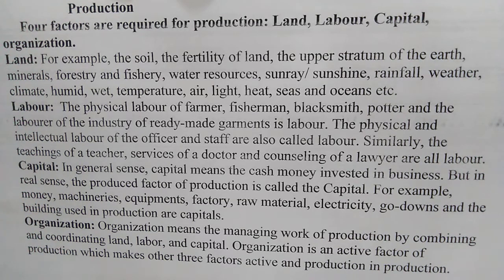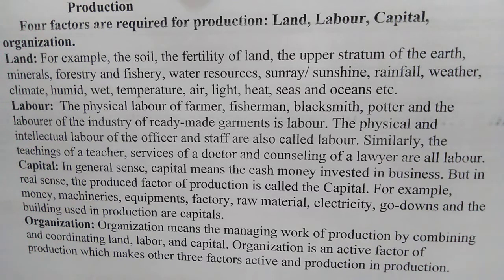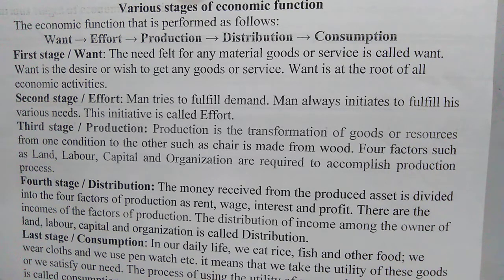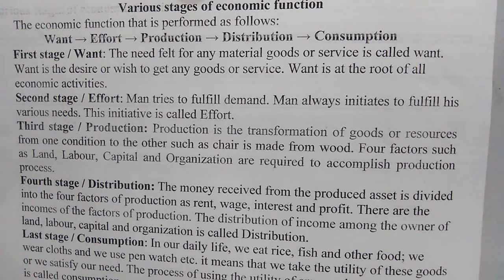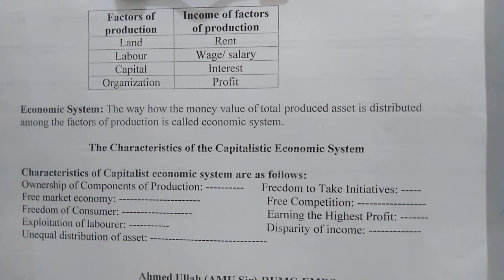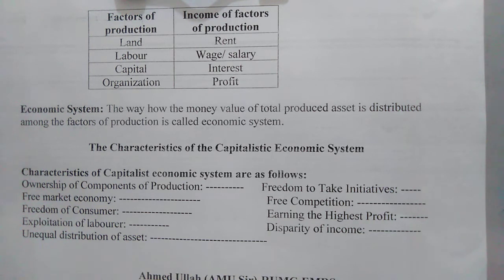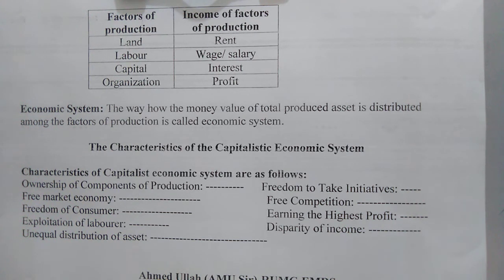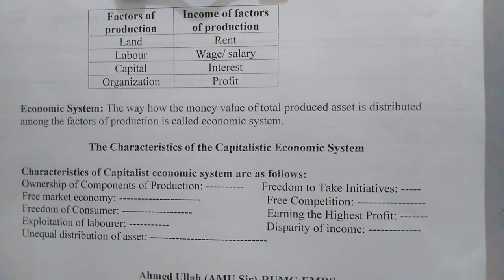BGS IX X Chapter-11(2)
Economic System